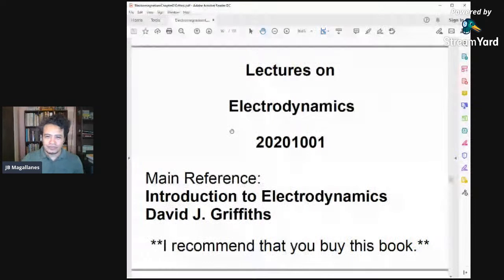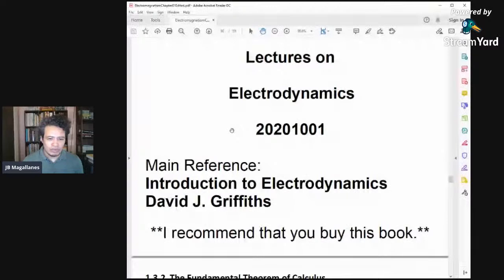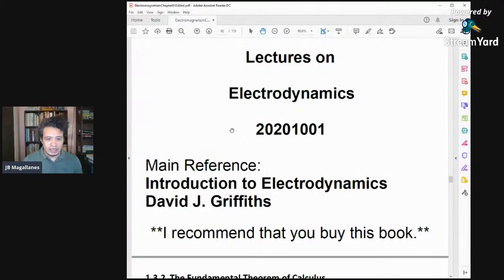Electrodynamics Lecture 05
Lectures on Electrodynamics 20201001